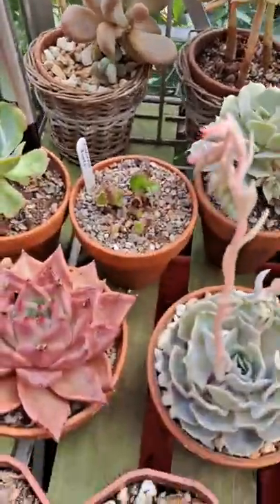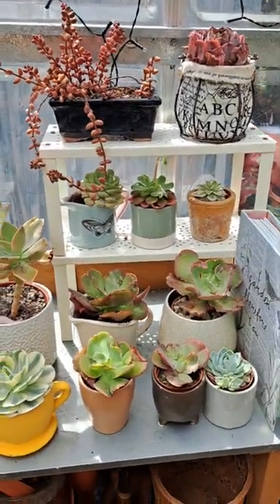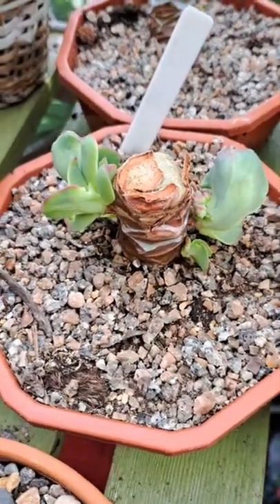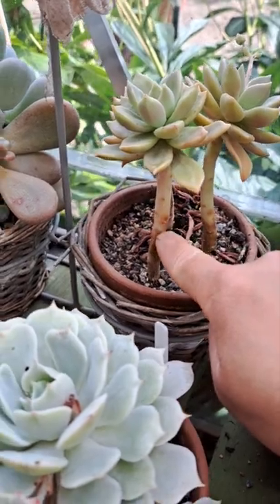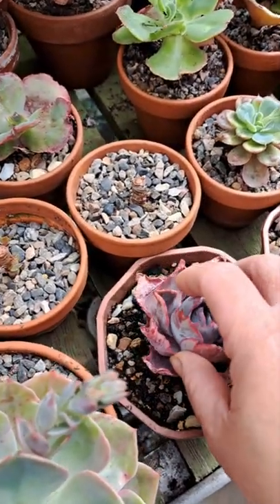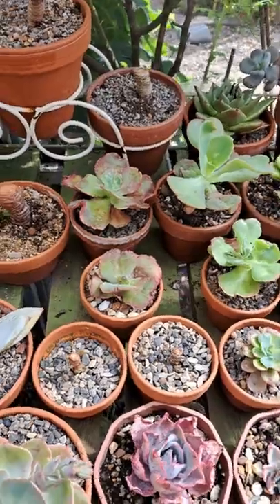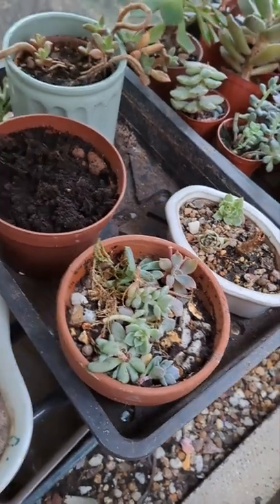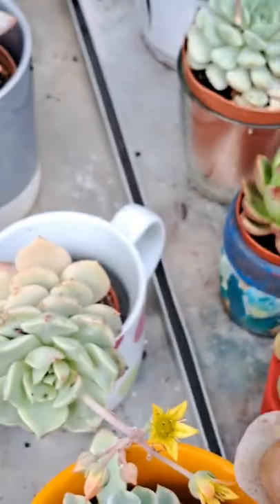How i get through my depression and anxiety/Succulents/Secker Family